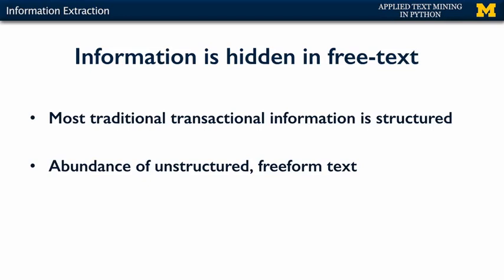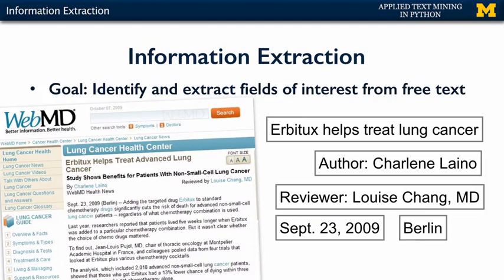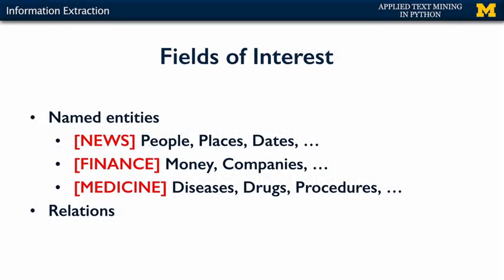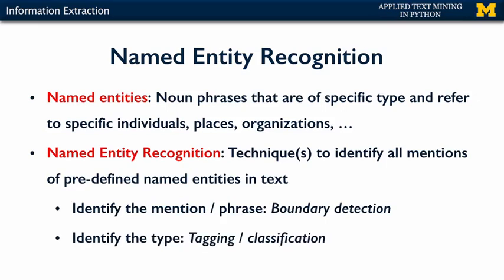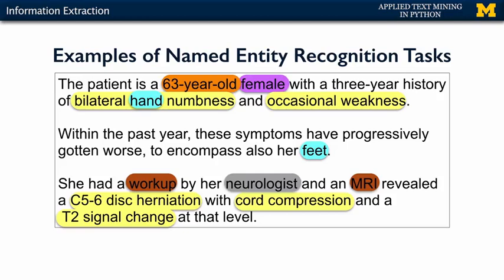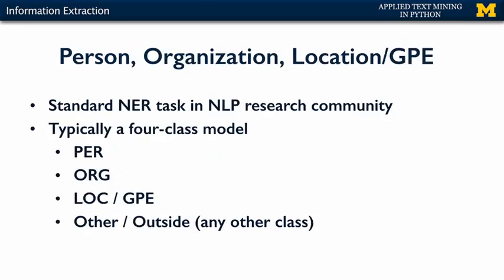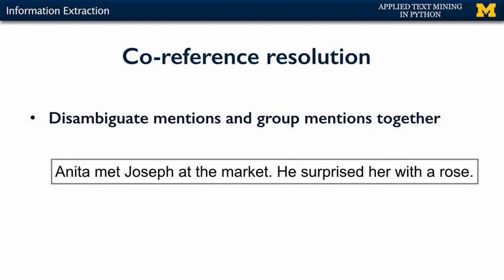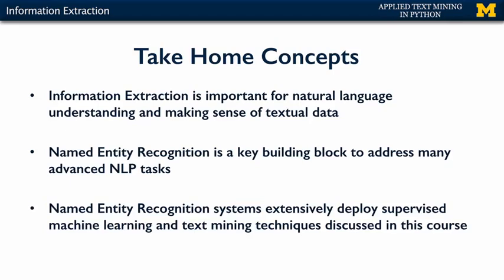Data science with python tutorial #9